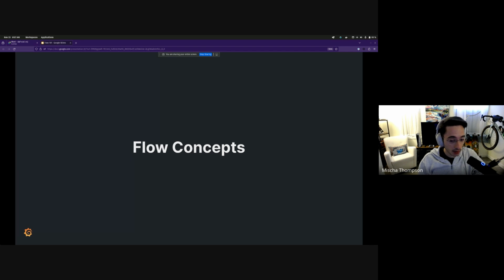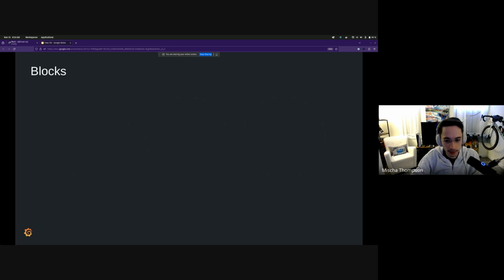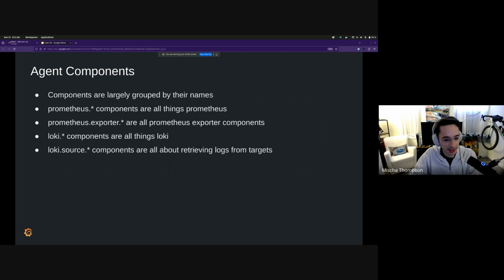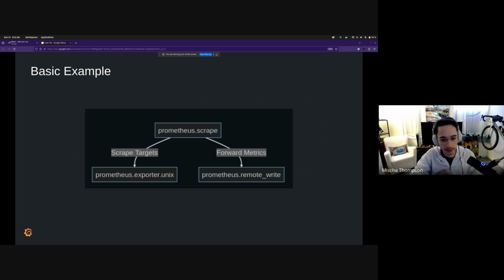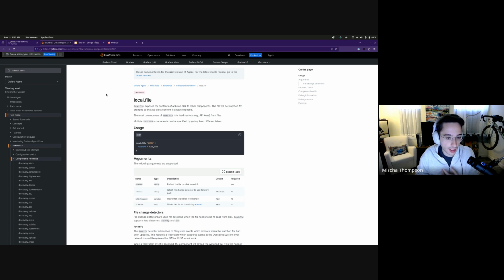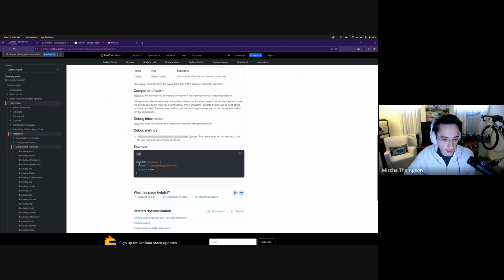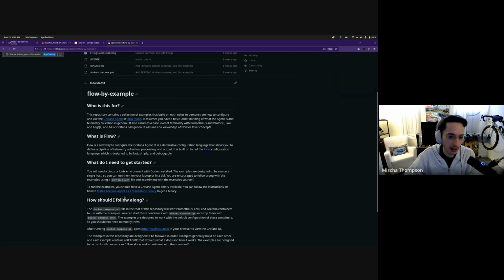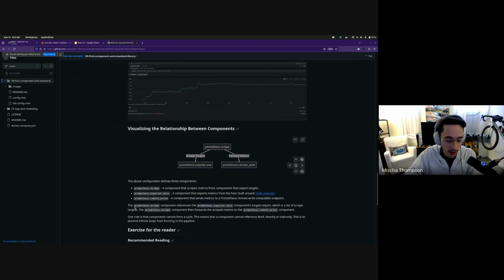Grafana Agent Community Call 2023-11-15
Highlights
- Intro to Flow 101 0:00